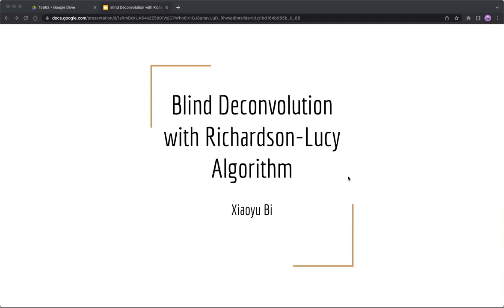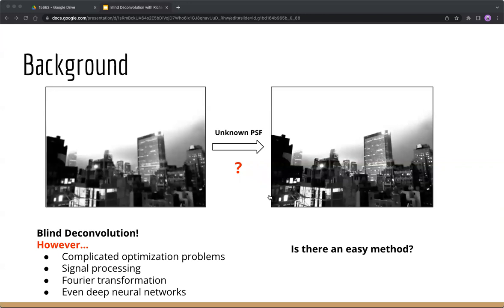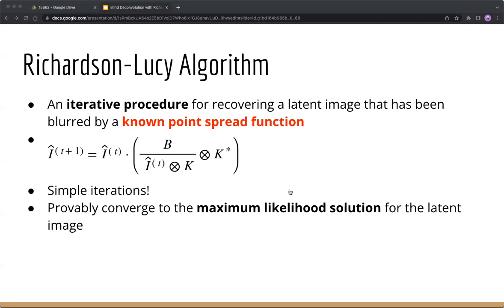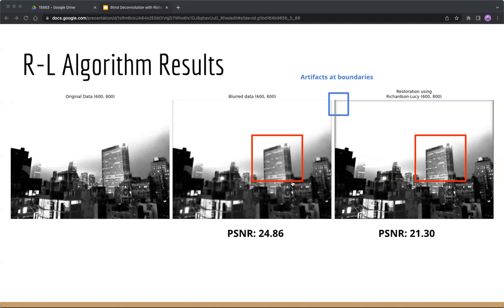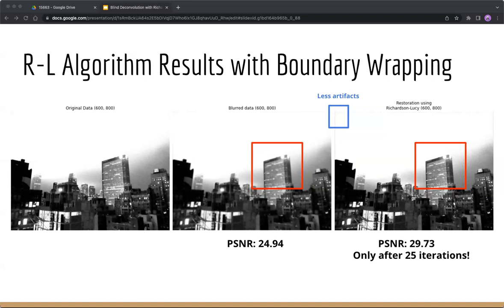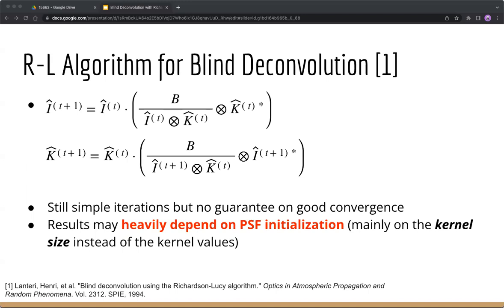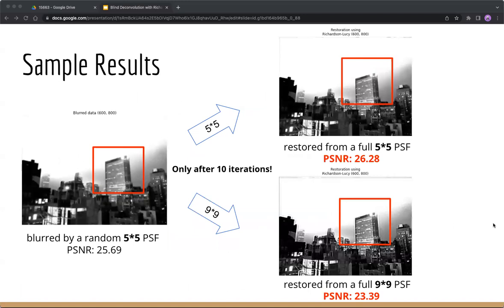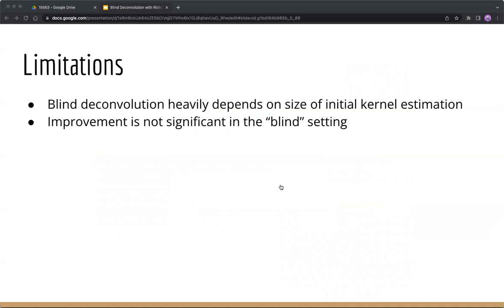Xiaoyu Bi: Blind Deconvolution with Richardson-Lucy Algorithm